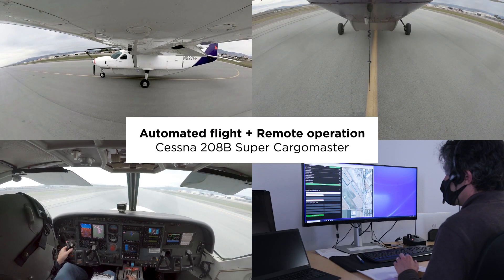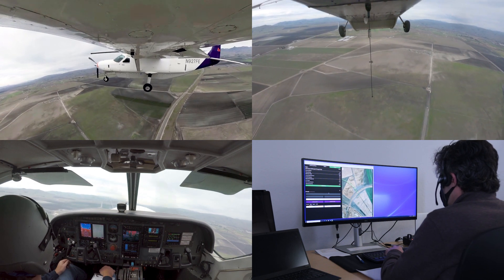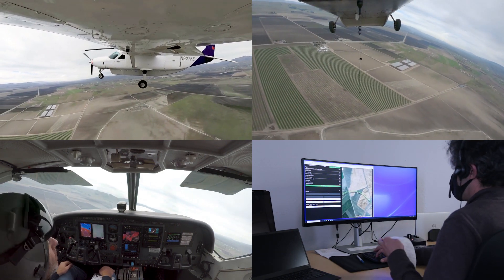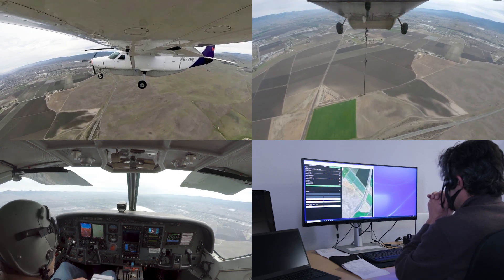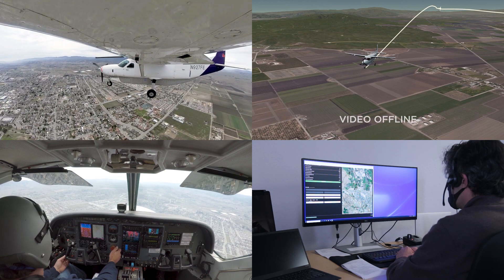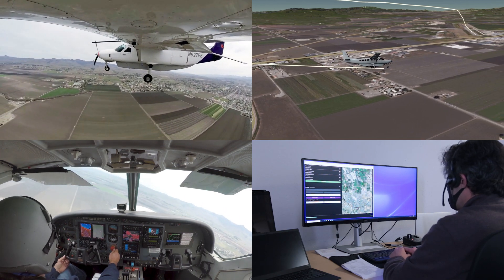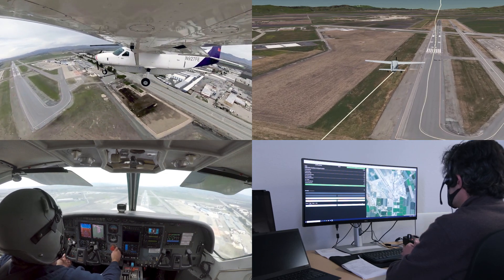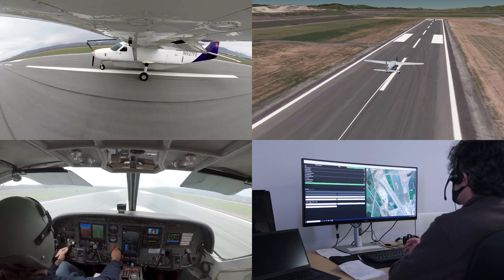C208 Control Center Demonstration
On February 11, 2021, Reliable Robotics remotely piloted a Cessna 208 from a control center over 50 miles away. The remote pilot managed all communications with air traffic controllers, while the onboard safety pilot monitored the flight.